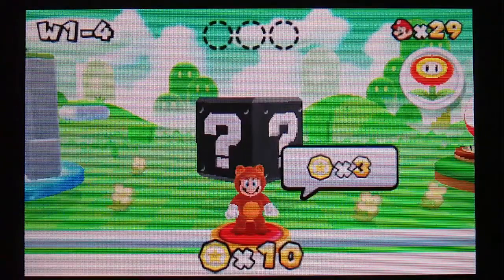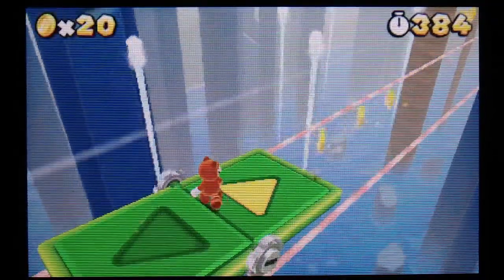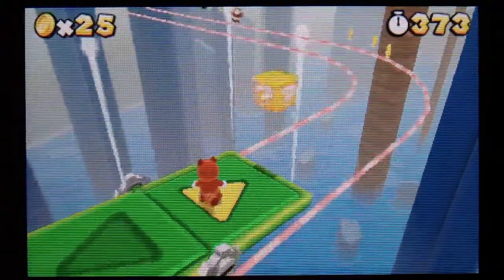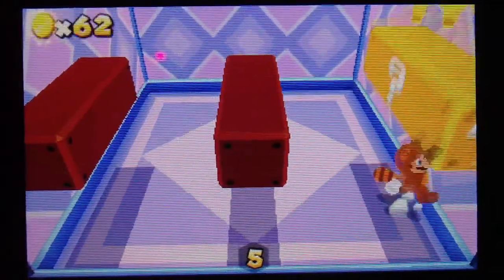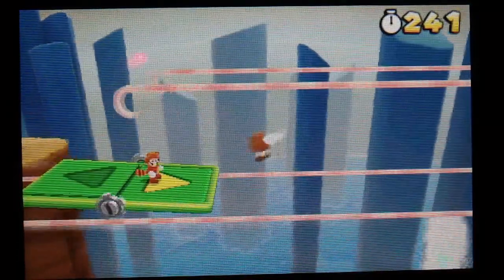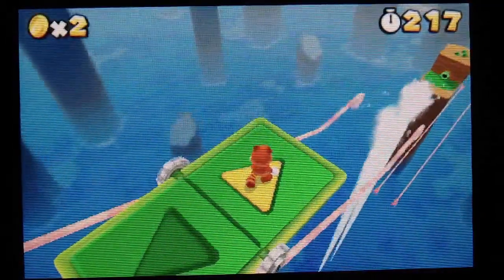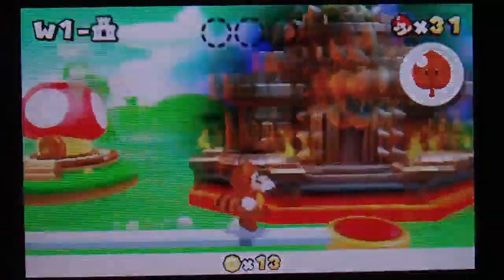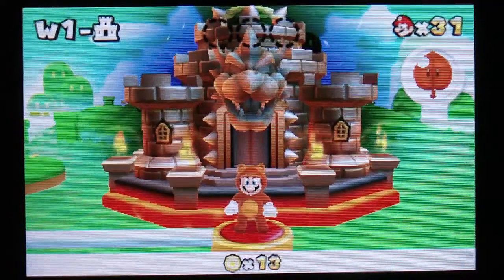Super Mario 3D Land - World 1-4